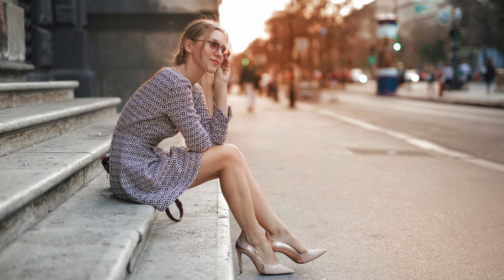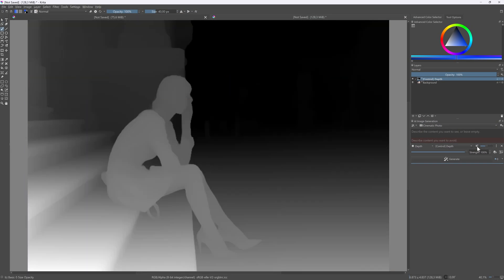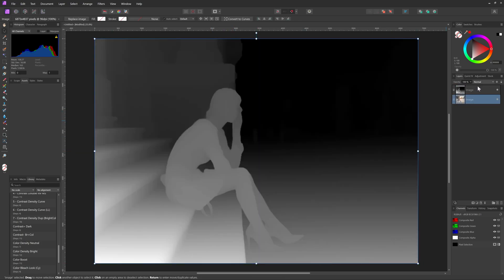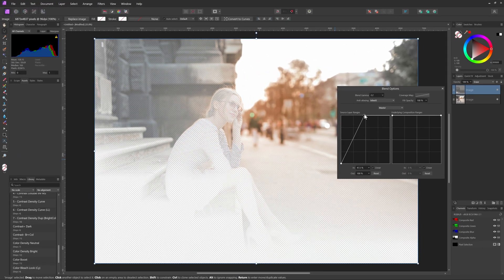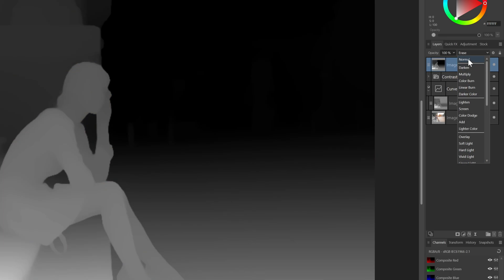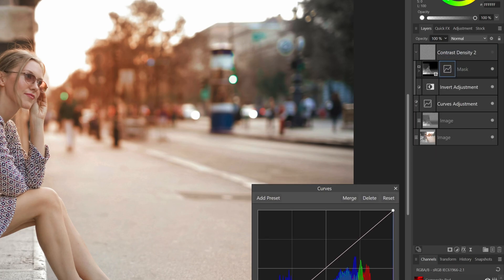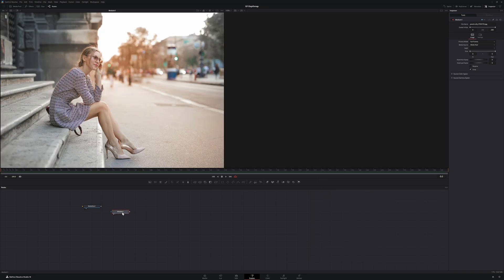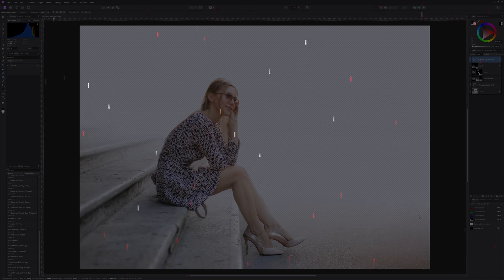Create Depth Maps using Krita AI (or Davinci Resolve Studio) and use them in Affinity Photo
Follow up video on an earlier video, showing how you can use depth maps in Affinity Photo. In this video, we'll check out how we can use Krita AI to create the depth map and move over to AP to see the possibilities. As a bonus, i'll quickly touch on to use Resolve Studio to make depth maps.